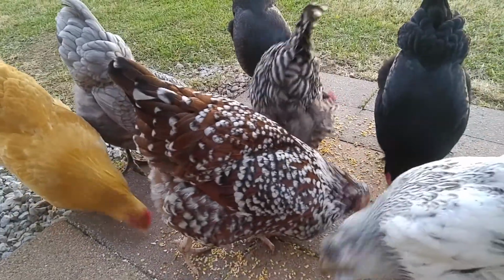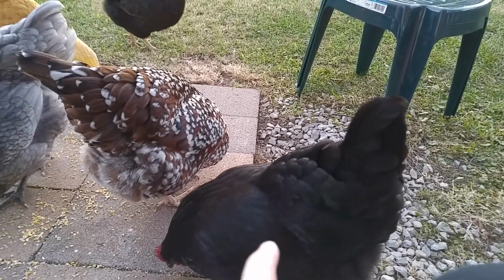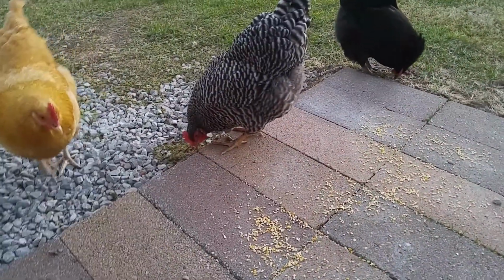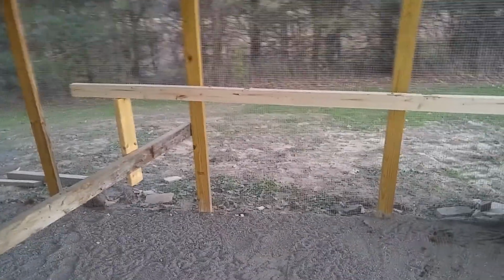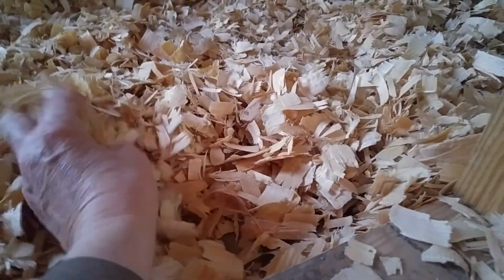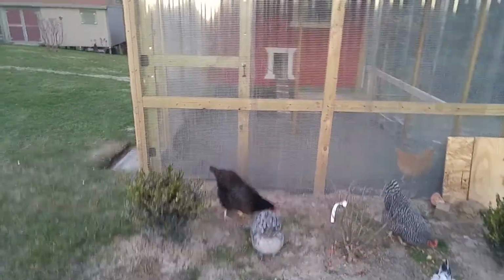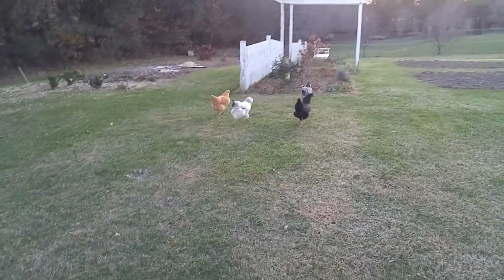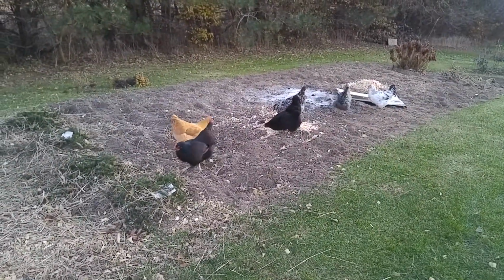Chicken noises...love them!